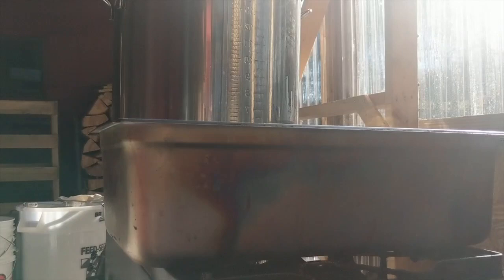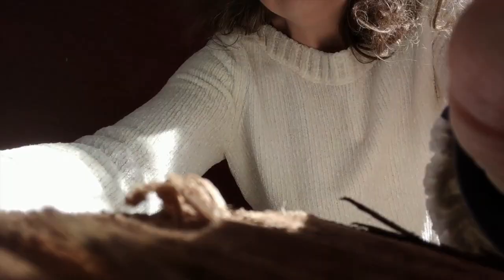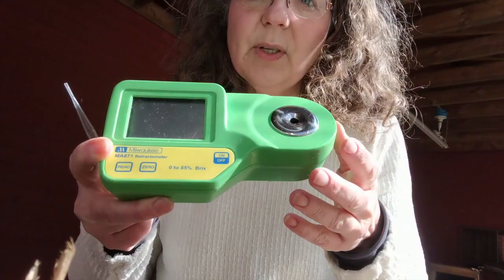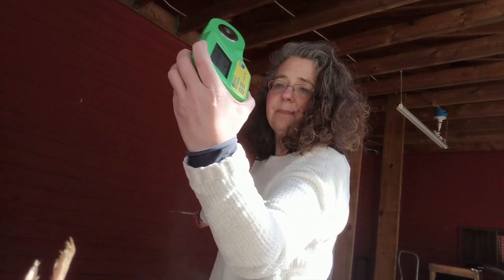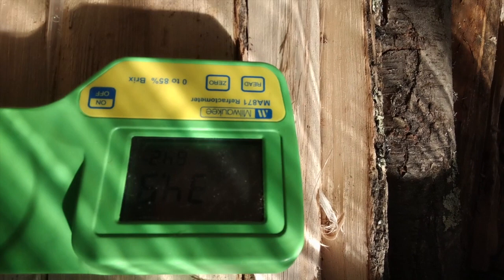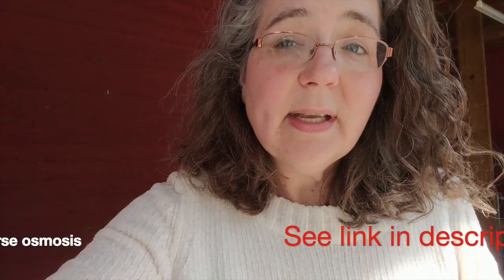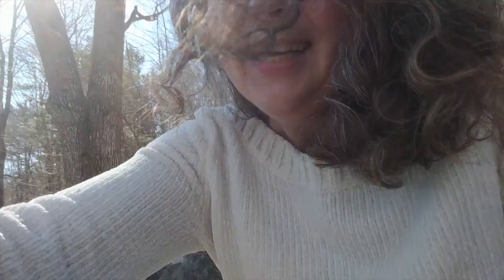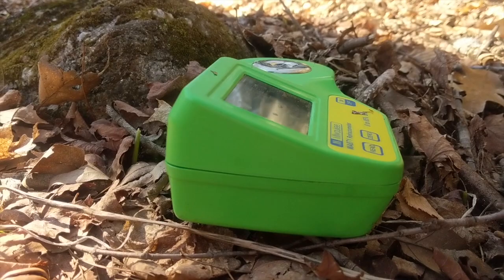How to use a refractometer to measure brix & why a sugarmaker needs to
It's important to know how to use a refractometer to measure the sugar content (or brix) of your sap and your syrup. If you don't get it right, you could waste time and money. *CLICK "SEE MORE" FOR GREAT TOOLS THAT HELP*

Support small business and our family-run sugarbush by grabbing some fun sugarmaker swag

This is my refractometer

Or, if you'd like to support on of the best maple-related small businesses I know, check out Smoky Lake's refractometer

A few notes about the process shown here: It's better to use a syrup sample at room temp; hot syrup is evaporating and changing in density. Also, it's better to not take measurements in direct sunlight. Bright light can affect the reading.

Grab a copy of my book, Sweet Maple ( order ), for every detail you ever want to know about how to tap trees, make syrup, and bake with all-natural sugar.

For a peek inside & to read what people are saying about my book

If you're considering tapping trees, I highly recommend you research reverse osmosis, or "RO,"... here I share more details and exactly how to cut your expenses in HALF by using an RO and give you specific directions for how you can make your own

And if you'd like to buy some really yummy maple syrup (and maple sugar, maple cream, maple cotton candy 😋 & even single-serving packets of syrup!) Use code SOULYRESTED and get a free Maple Cotton Candy with every order over $50.

If you'd like a baking conversion chart that helps you easily bake with all-natural maple syrup instead of refined sugar